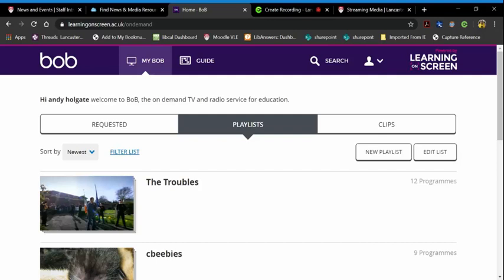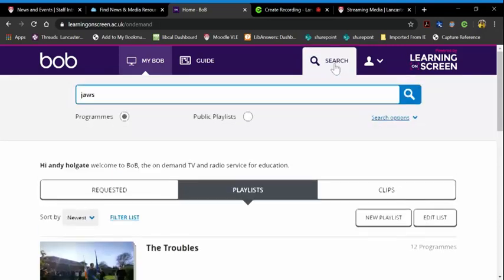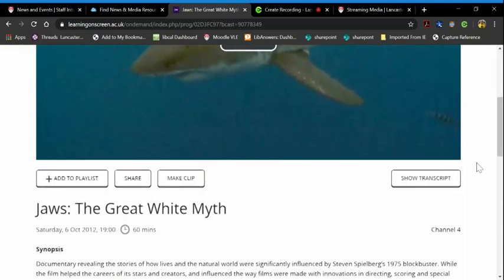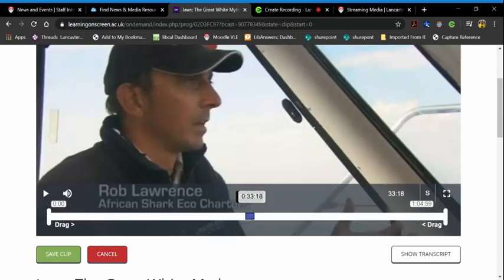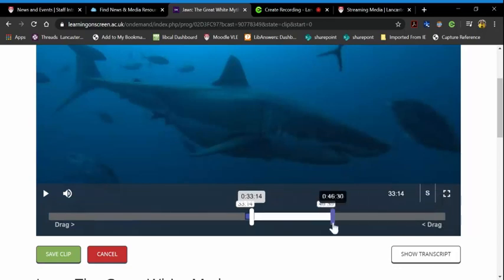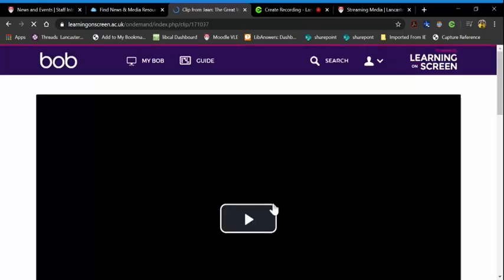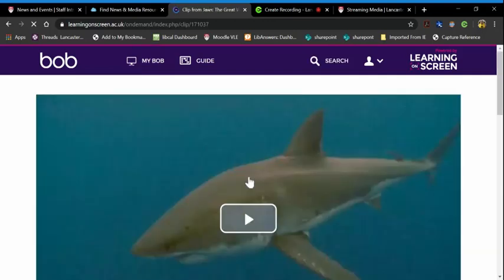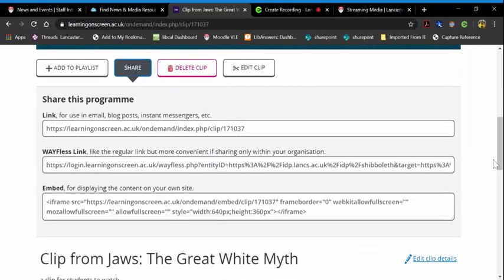How to make a clip using BOB ( Box of Broadcasts )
In this video I shall show you how to make a clip from a programme within Box of Broadcasts